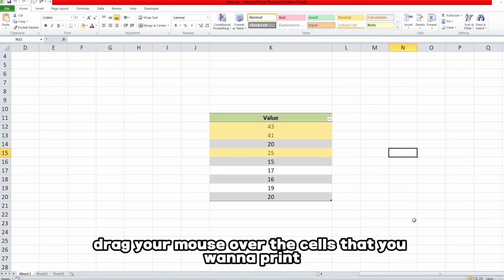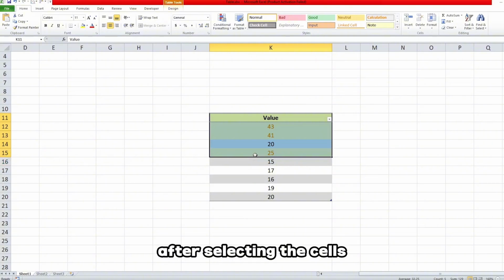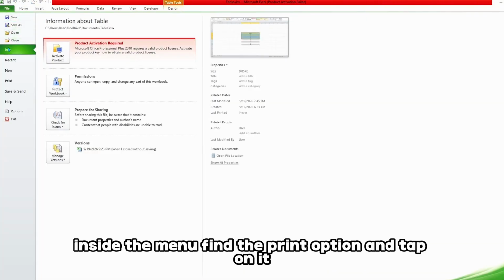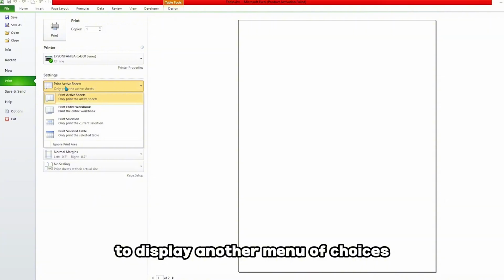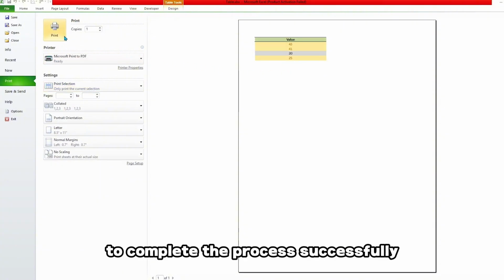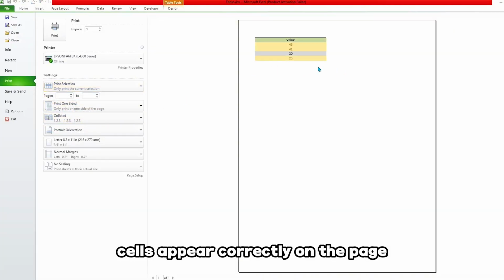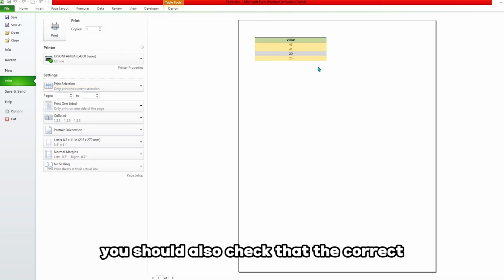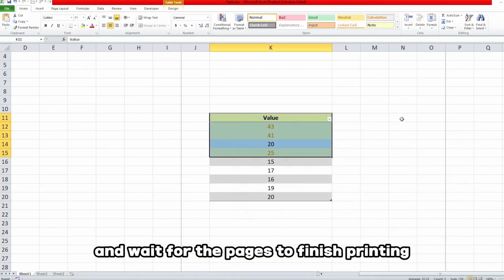How To Select and Print Only Highlight Cells in Excel (𝟮𝟬𝟮𝟲) | 100% WORKS | NO Yapping & EASY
(2026) Learn How To Select and Print Only Highlight Cells in Excel in this video (NO YAPPING + 100% WORKS!) | EASY FULL GUIDE, Everything You Need To Know! | Select and Print Only Highlight Cells in Excel